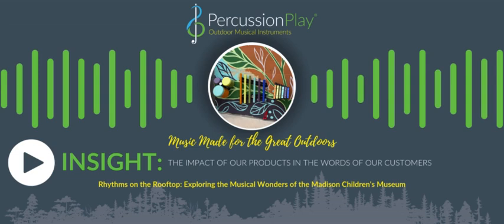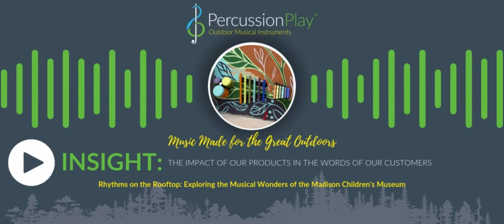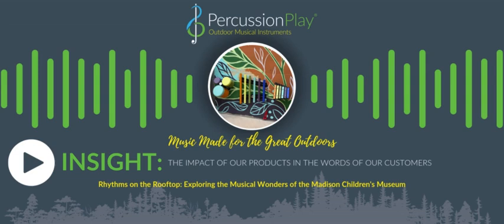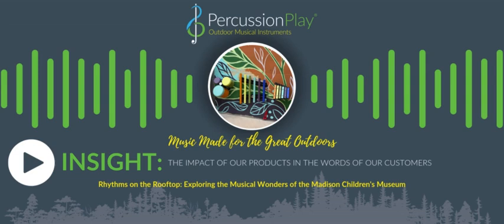Percussion Play Insight | Rhythms on the Rooftop Musical Wonders of the Madison Children's Museum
Tim Gruber, the Volunteer Coordinator at the Madison Children's Museum, explains that the museum offers a program called "Music Time with Tim," where visitors can explore music and rhythm through hands-on experiences with musical instruments. The museum features outdoor musical instruments located at two areas: the "Rooftop Ramble" at the top and the "Wonderground" outdoor play area at the bottom. These instruments are available for visitors to play at any time during their visit to the museum.

Our 'Insights Podcasts' are short episodes created to accompany our Case Studies. In them, our customers discuss the impact our outdoor musical instruments are having on their communities.

Percussion Play creates exciting outdoor musical instruments and musical playground equipment, such as outdoor drums, xylophones, and marimbas, for all ages to explore. These are used in inclusive school playgrounds, sensory gardens, accessible and inclusive local play areas, large urban parks, hospitals, churches, and community open spaces.